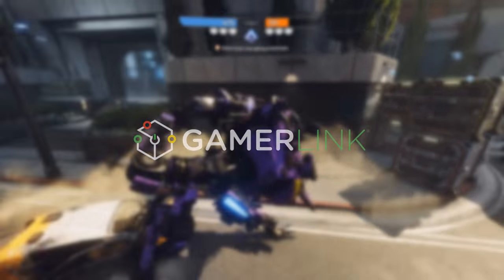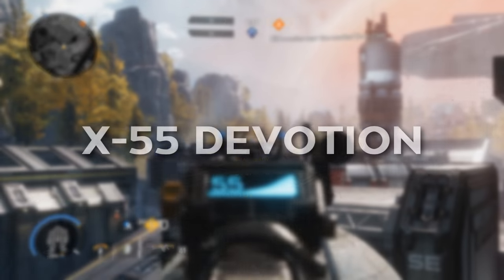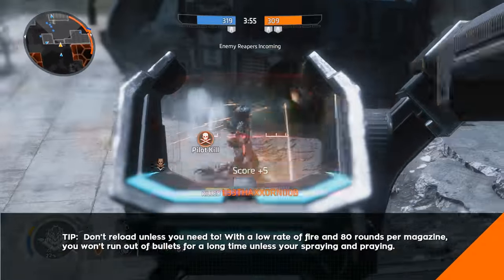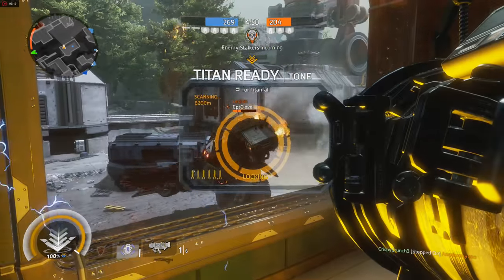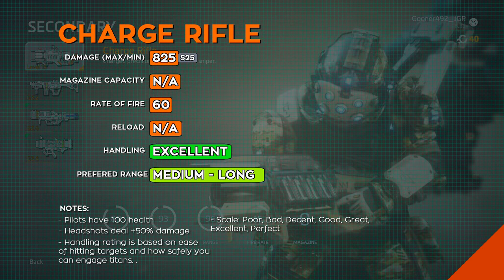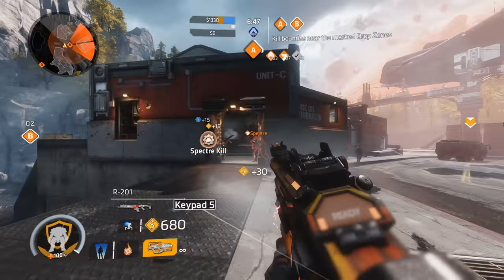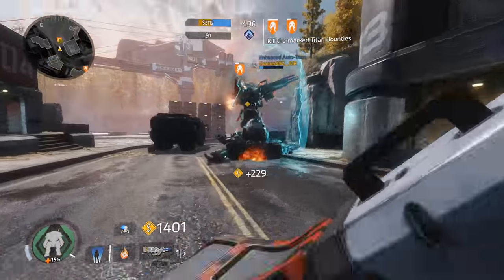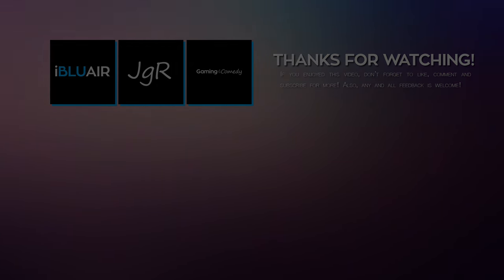TITANFALL 2 - The Biggest Guns (LMG's & Anti-Titan Weapons)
It's time to break out the big guns! Rob gives an overview of Titanfall 2's LGM's and Anti Titan weapons. Let's see what these guns are like!

►Check out GamerLink! It's free and it'll help support iBluairjgr!

►Intro - Private Firm by Johannes Bornlöf
►Devotion Theme - In The Mirror by Anders Schill Paulsen
►Spitfire / Archer Theme Undiscovered Truth by Peter Sandberg
►Charge Rifle / MGL Theme - Pulsating City by Niklass Gustavsson
►L-STAR / Thunderbolt Theme - Gypsies And Caravans by Gunnar Johnsén

Steam: Gooner492
Battle.net: Gooner492
Origin: Gooner492_JGR

About TItanfall: Bigger weapons make better friends in Titanfall 2, the epic follow-up to the genre-redefining Titanfall. Respawn Entertainment gives you the most advanced titan technology in its new, expansive single player campaign and multiplayer experience. Combine and conquer with new titans and pilots, deadlier weapons, and feature-rich customization and progression system that helps you and your titan flow as one unstoppable killing force. Unite and destroy. Become One.

Titanfall 2 Multiplayer: Featuring six all new Titans, a host of deadly new technology, and expanded Pilot abilities, Titanfall 2 is an adrenaline-fueled multiplayer experience that continues the Titanfall legacy of elevating the shooter genre.